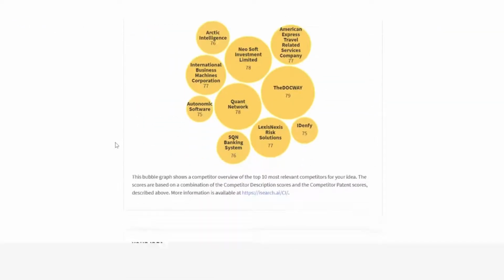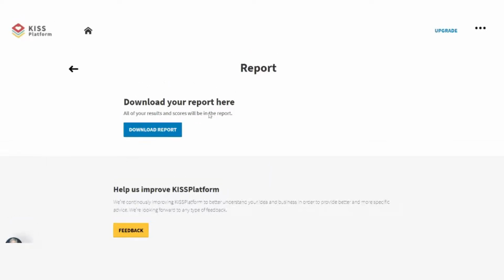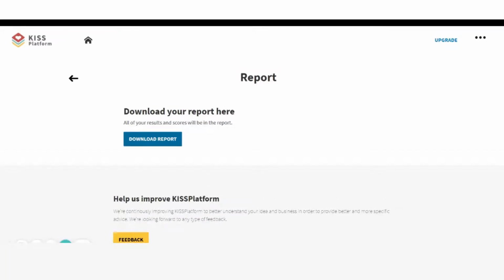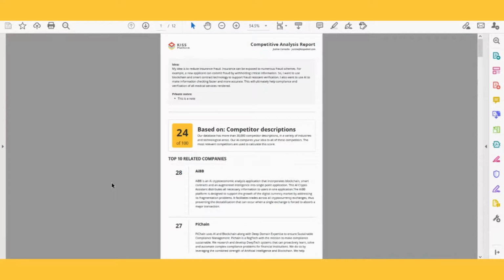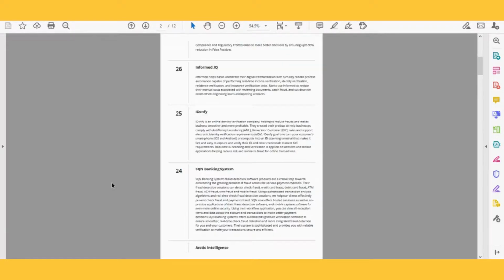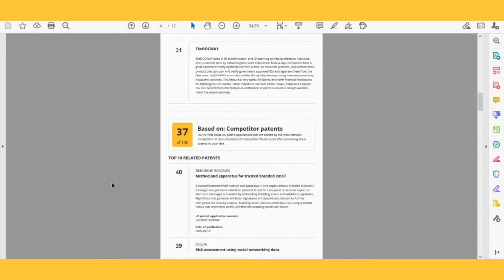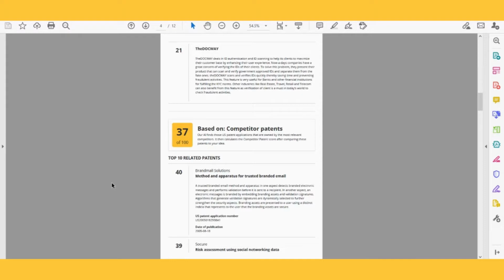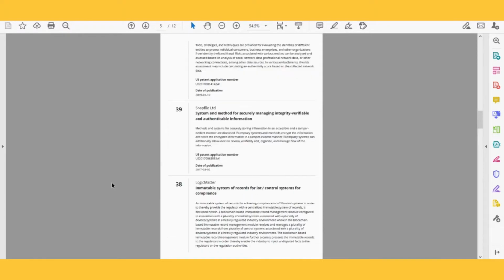Tutorial: How to download your report on iSearch.ai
Save the information of your search through a personalized report on iSearch.ai, this is how to do it.

We help companies to protect their ideas.

Join our patent community and learn how you can turn your idea into profit

Benefits of having a patent:

Be appealing to investors and increase your startup’s valuation.

Get peace of mind and focus on the momentum you already have.

Protect against copycats and keep your competition at bay.

Stand out from the crowd while your idea works twice as hard behind the scenes.

Prepare and file your patent with our easy-to-deploy tools.

Keep it simple with a-la-carte services, tons of education resources, and how to guides.